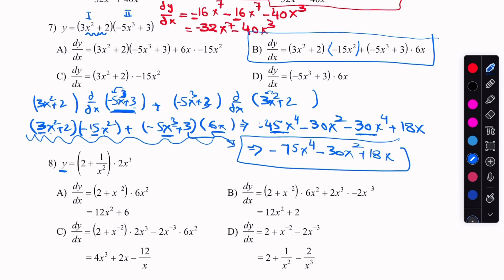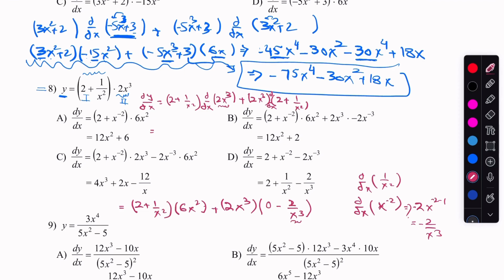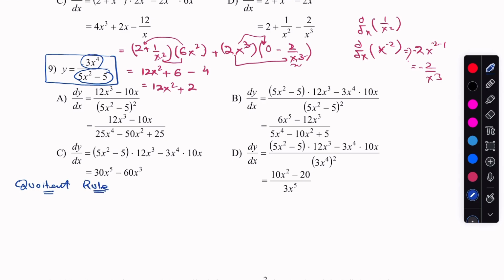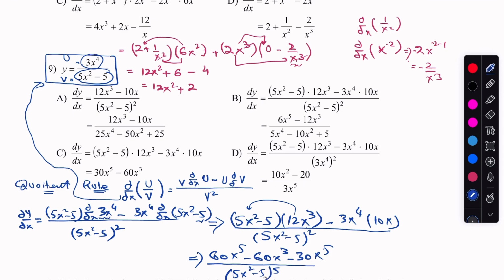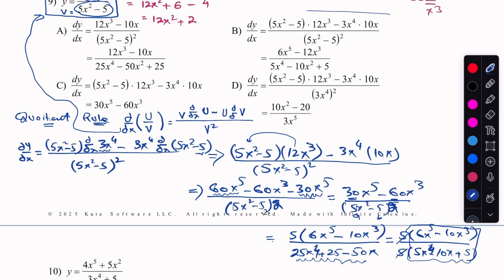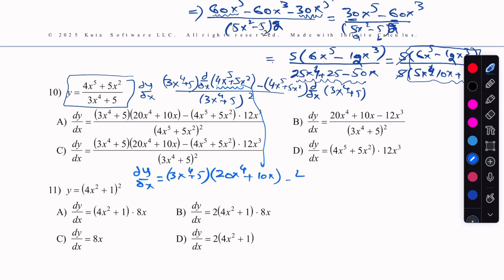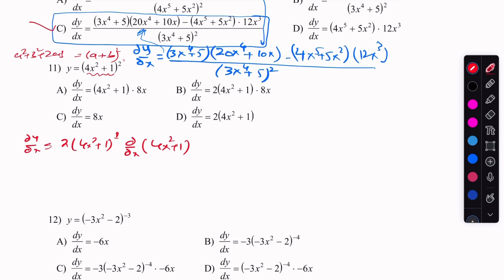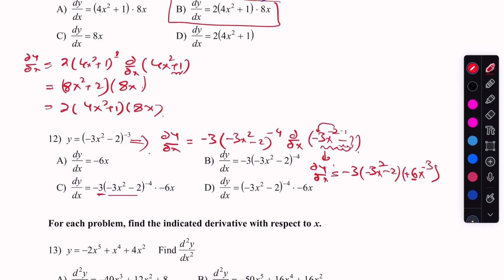Pre-Calculus( Part II) | End Year Revision For Final Exam| Problem Solving Only